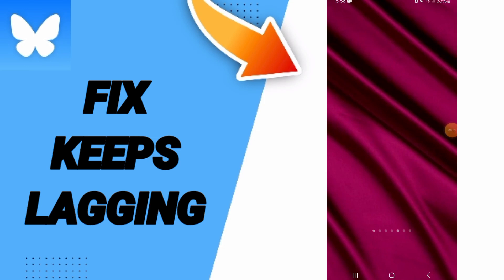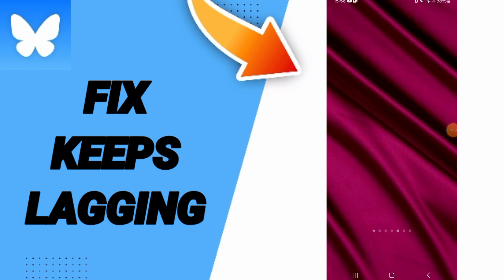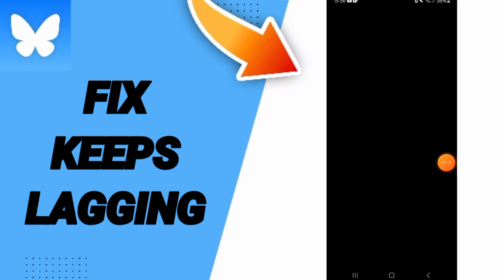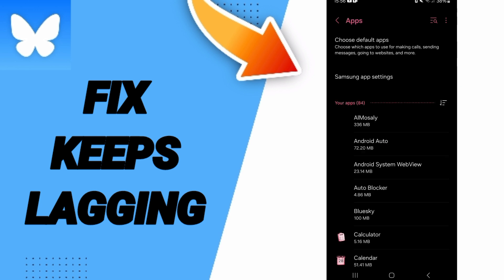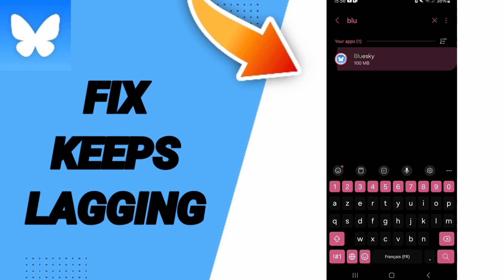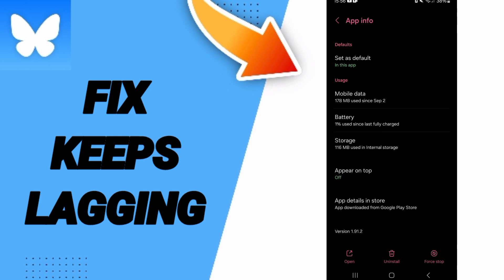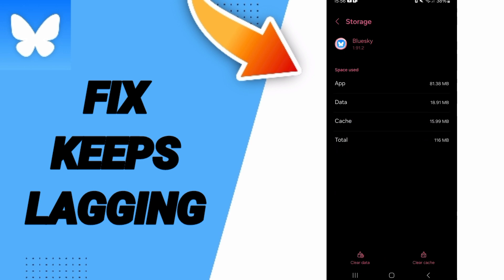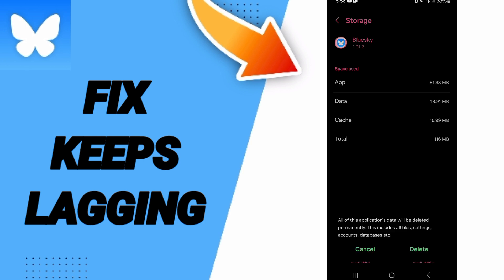How To Fix Keeps Lagging On Bluesky App